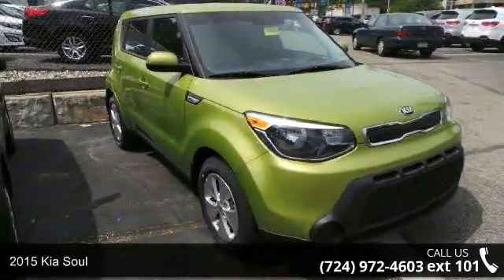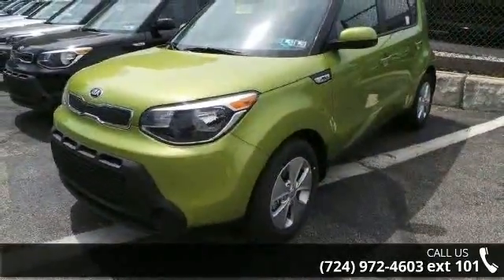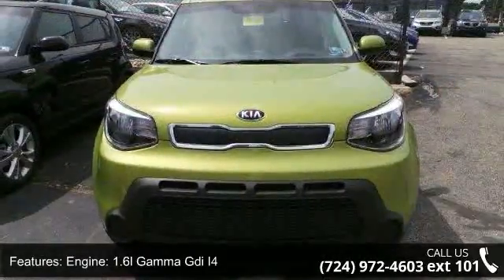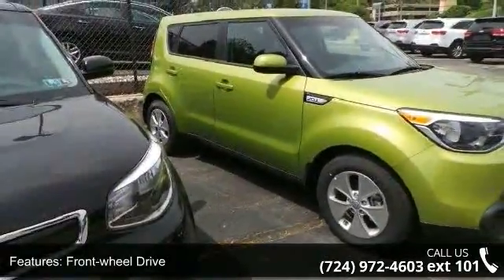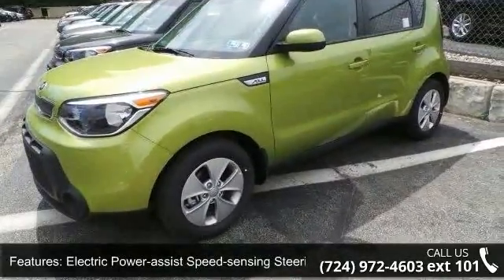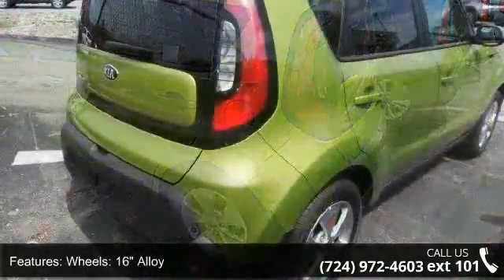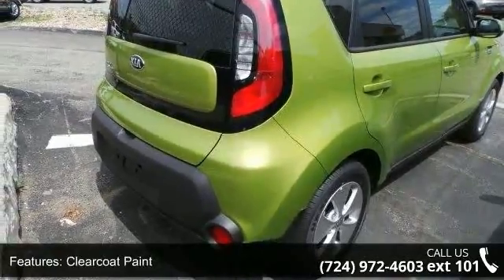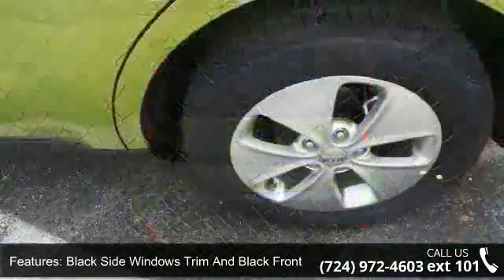2015 Kia Soul - Baierl Kia - Pittsburgh, PA 15237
Totally transformed, the Kia Soul is more fun to drive, has more advanced technology, and more surprises. It looks different because it is different. With its unique styling inside and out and impressive features it's a new way to roll. Think of the Soul as your personal canvas. It's ready for custom touches. Unique colors inside and out for you to choose from. Plenty of optional accessories, like aluminum sill plates for the doors, all-weather floormats and bumper applique. For the finishing touch, a sunshade with the name Soul on it. Soul ! models have distinctive front LED accent lights and LED taillights to stand apart from the rest. Enjoy the strong performance of Soul's 130-hp 1.6L engine or Soul and ! models' 164-hp 2.0L engine and 6-speed automatic transmission. Manual transmission is also available on Soul and Soul . An available Eco Package on Soul includes Idle Stop & Go.